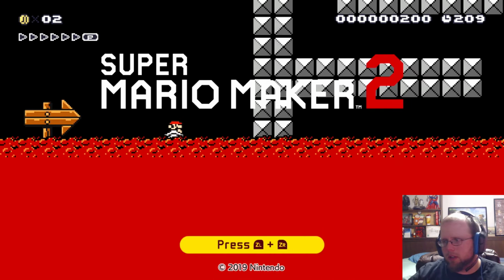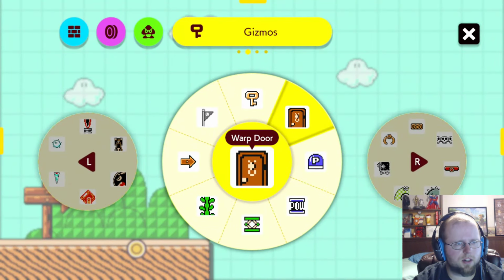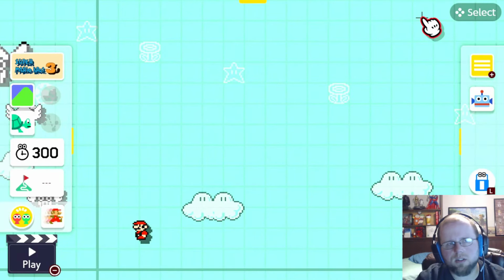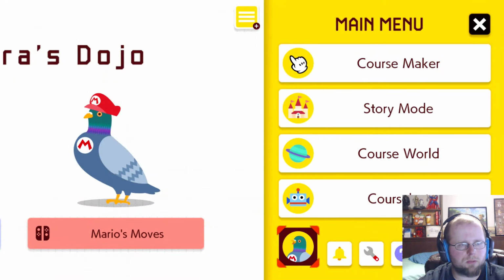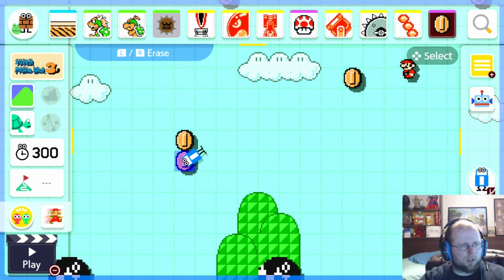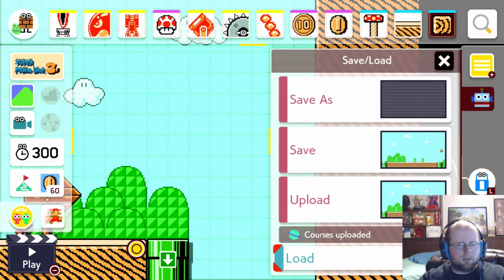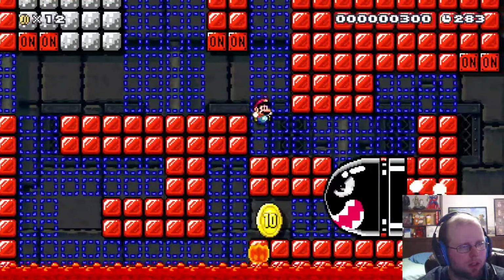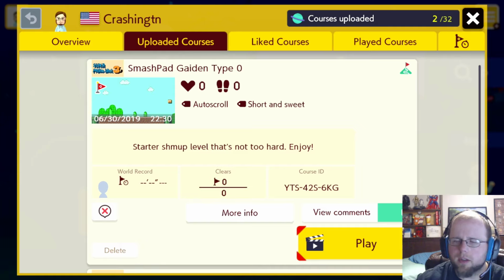Super Mario Maker 2 - SmashPad Streamkend